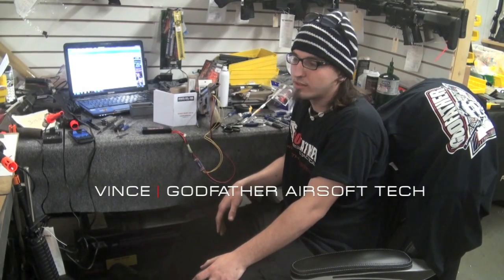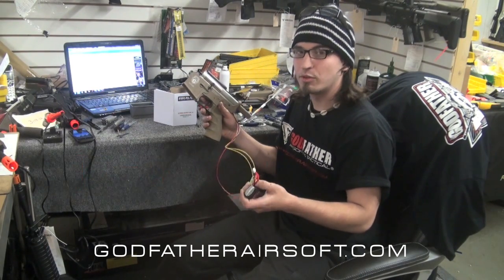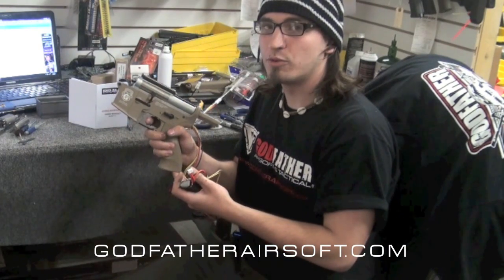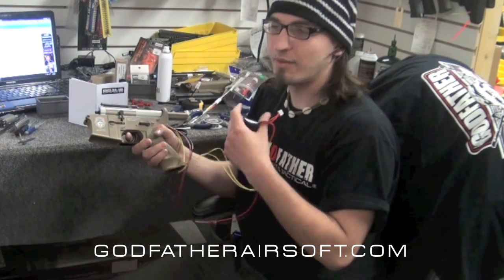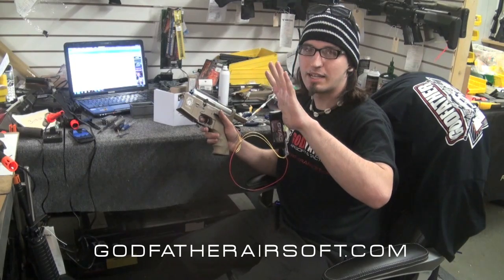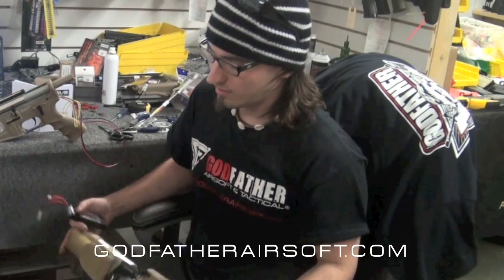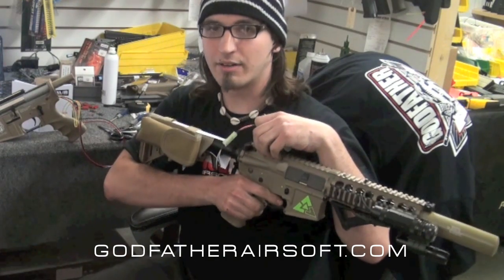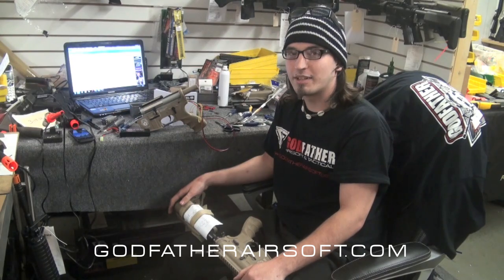Godfather Tech Bravo Mosfet Demo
Join Vince from Godfather Airsoft Tech Department as he gives a brief explanation on the benefits of installing a mosfet system on your AEG.